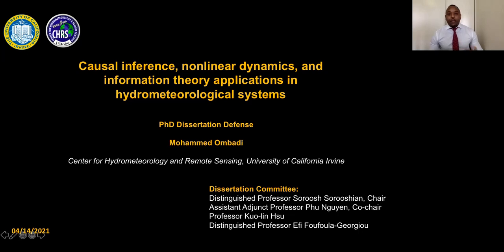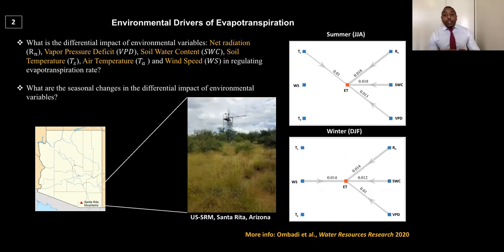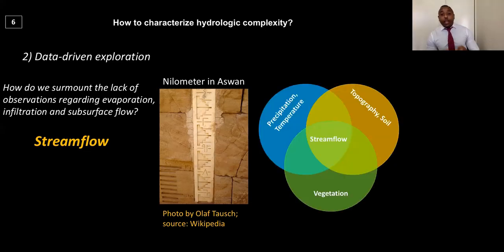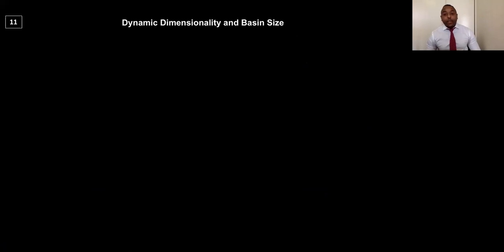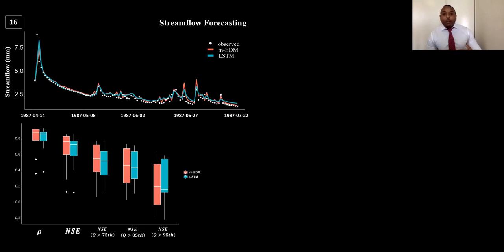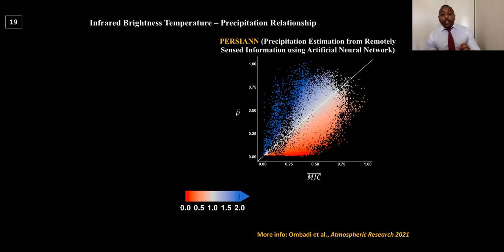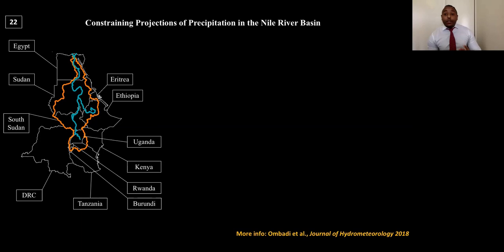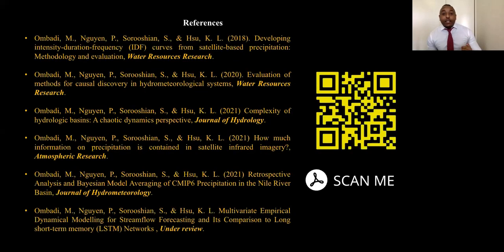Causal Inference, Nonlinear Dynamics, and Information Theory in Hydrometeorological Systems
PhD Defense, Mohammed Ombadi, Department of Civil & Environmental Engineering, University of California Irvine.

Dissertation Committee:
Distinguished Professor Soroosh Sorooshian, Chair
Assistant Professor Phu Nguyen, Co-chair
Professor Kuo-lin Hsu
Distinguished Professor Efi Foufoula-Georgiou